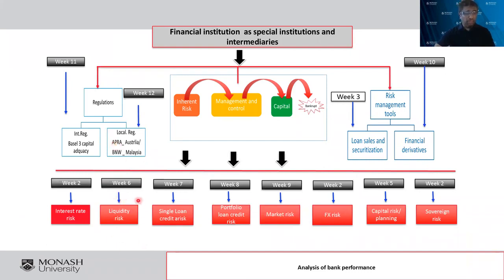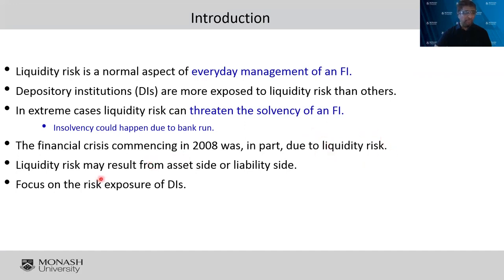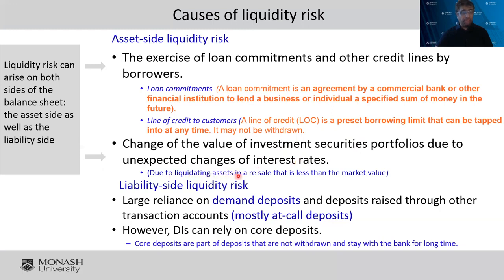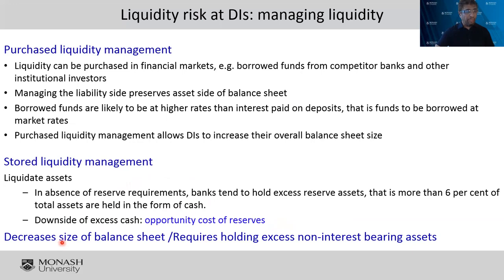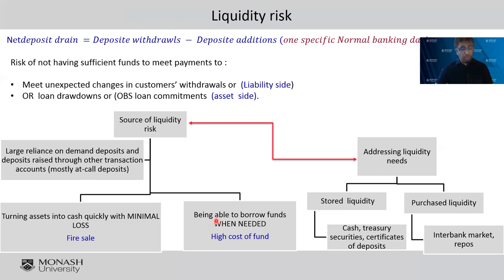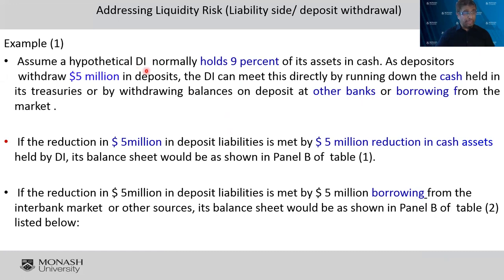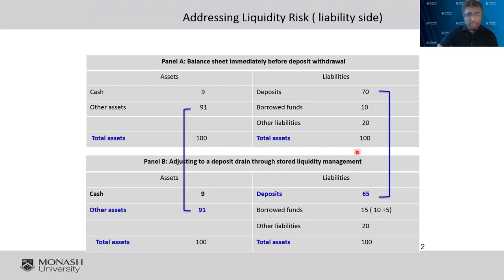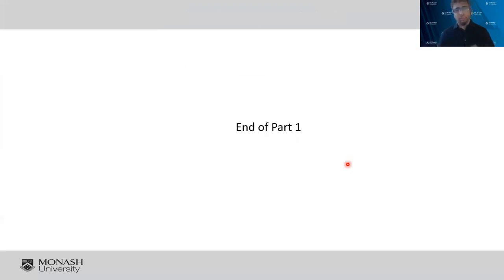Liquidity and liability management part 1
S1 2023 ( Week 5 ) / Liquidity and liability management - Part 1